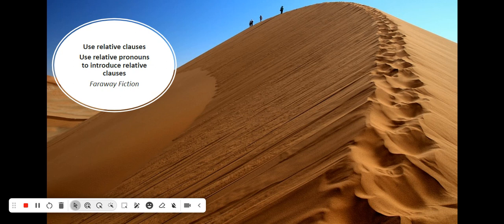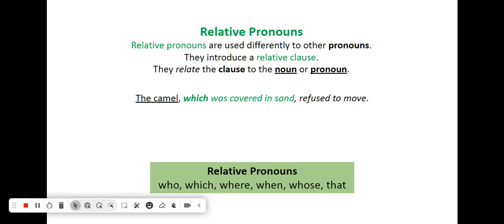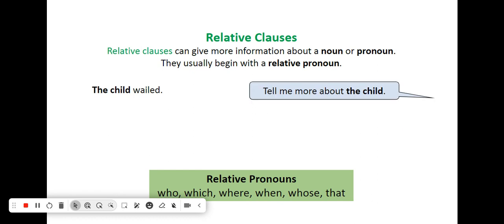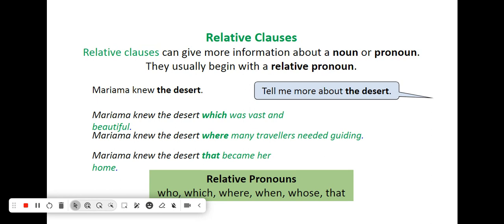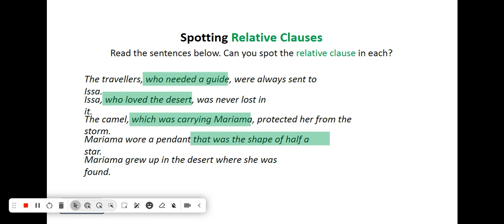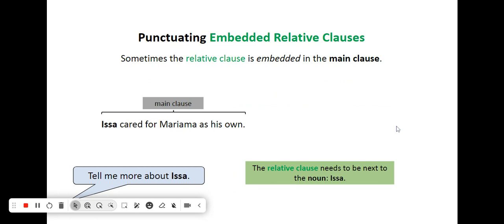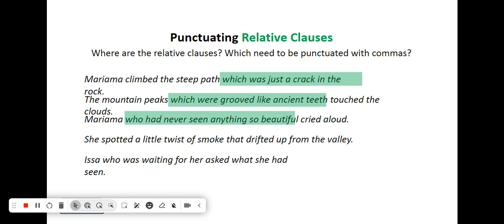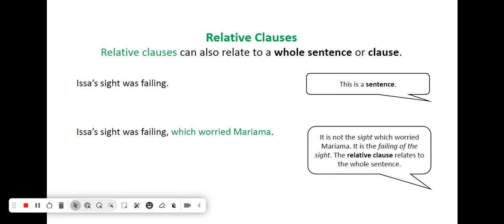relative pronouns and relative clauses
How to use the relative clauses